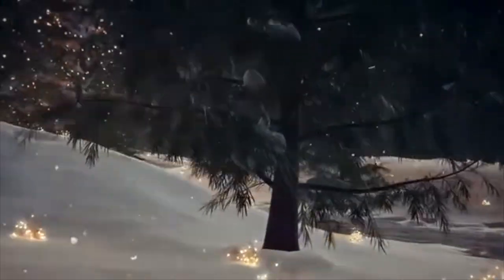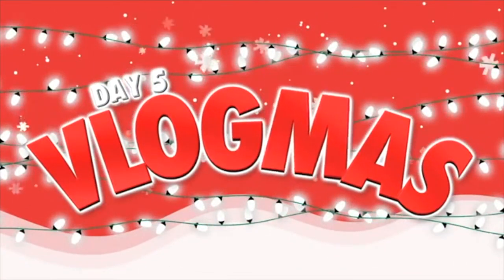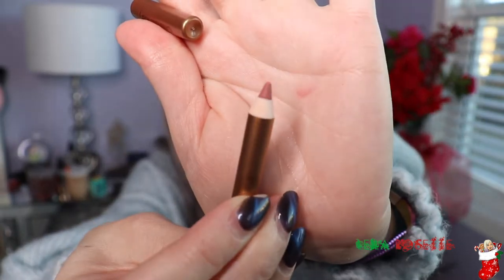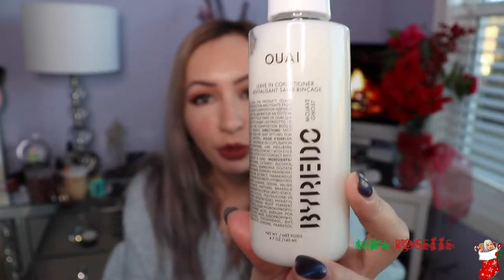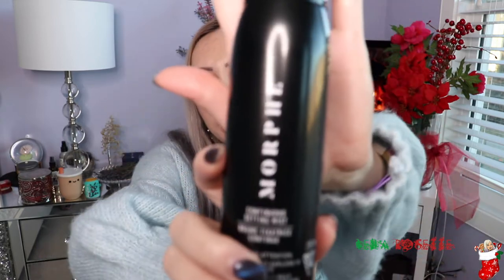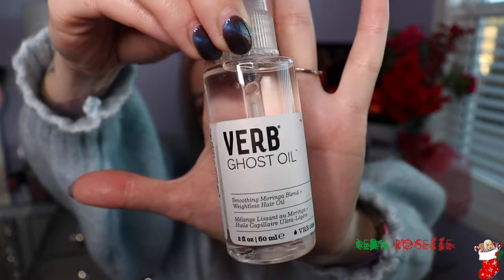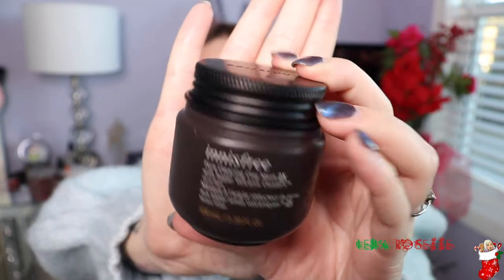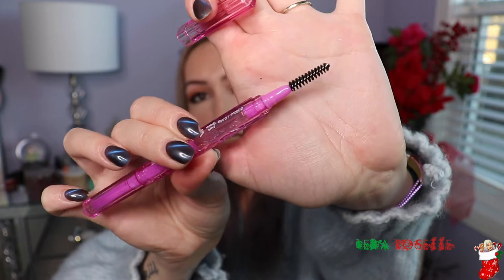HUGE SEPHORA HOLIDAY BEAUTY HAUL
Todays episode of vlogmas is yet another haul ! - Bare with me as I work my 6 nights in a row for the next week till I have other content to film lol. I finally got my VIB sale items and I wanted to share!!